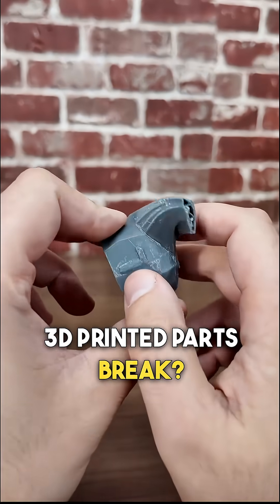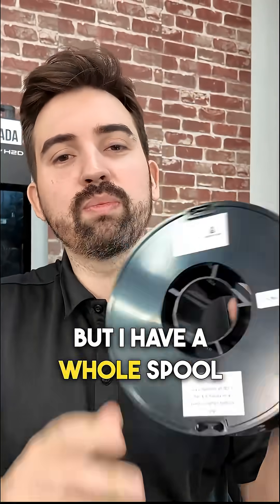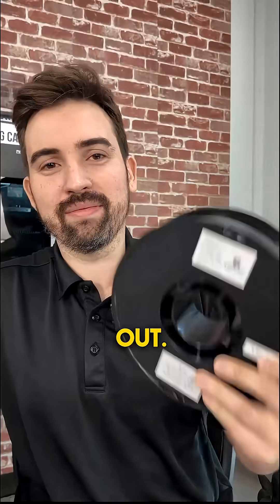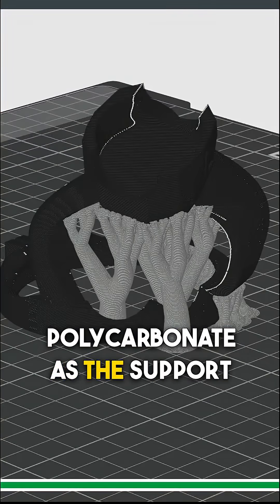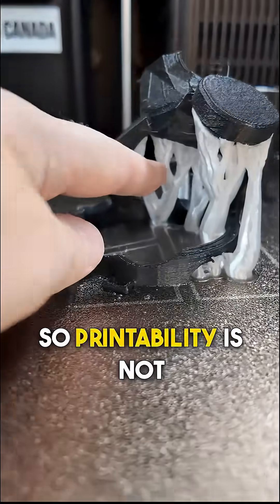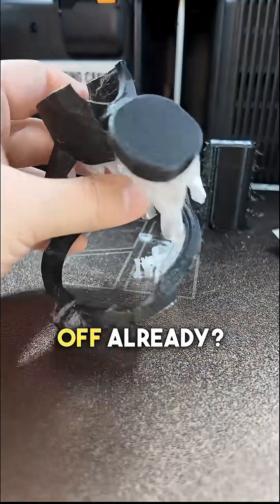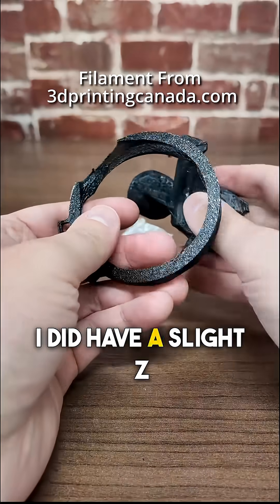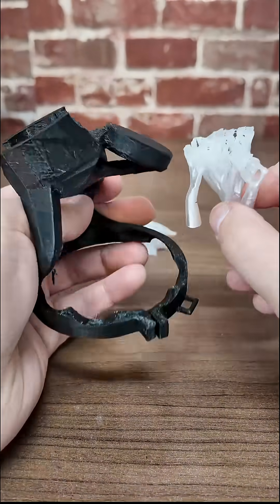I Discovered a New Way To Print Nylon